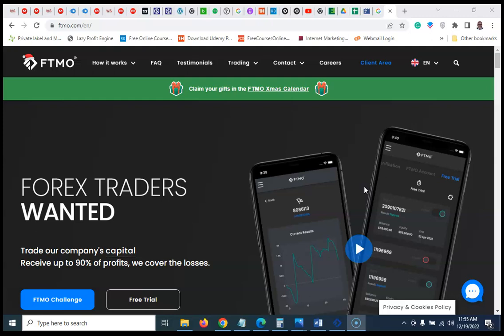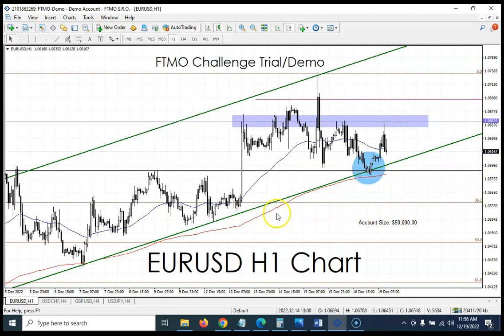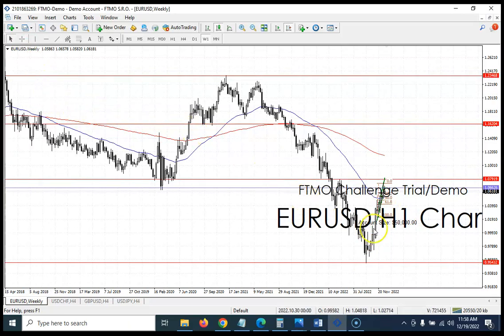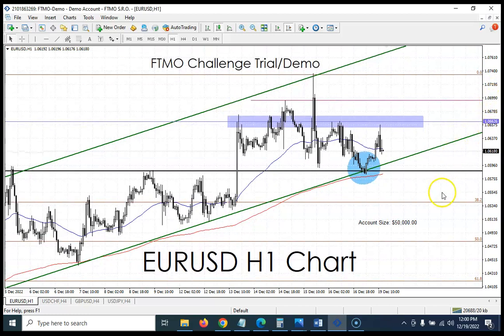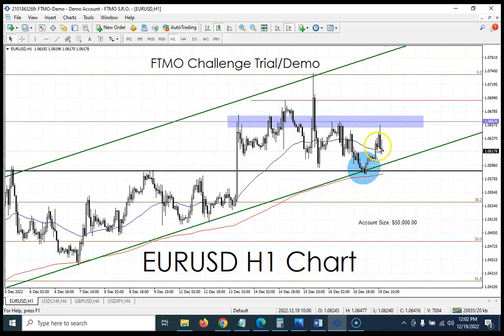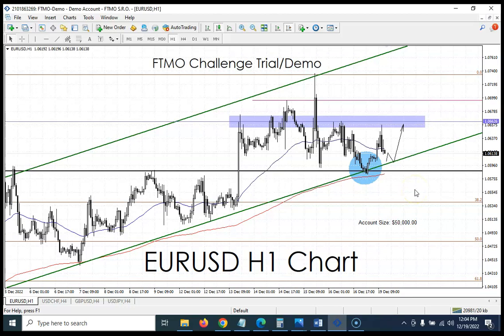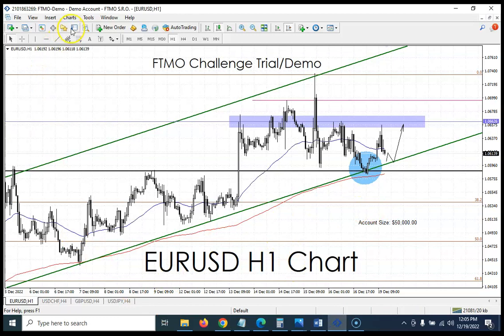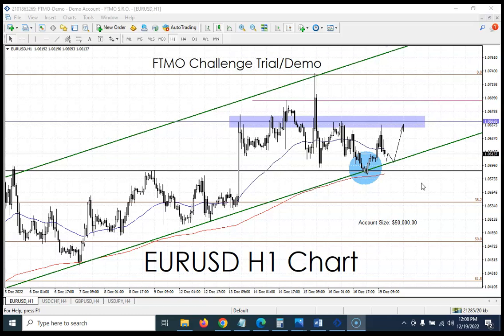How To Pass FTMO Challenge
In this video, we're going to show you how to pass the FTMO challenge. This is a required exam for forex traders and it's essential that you pass it if you want to become a successful forex trader.

If you're new to forex trading and you're looking for strategies to help you pass the FTMO challenge, then this video is for you! We'll guide you through the different questions on the exam and show you how to answer them correctly so that you can pass with flying colours!